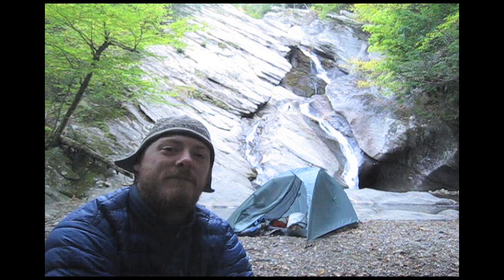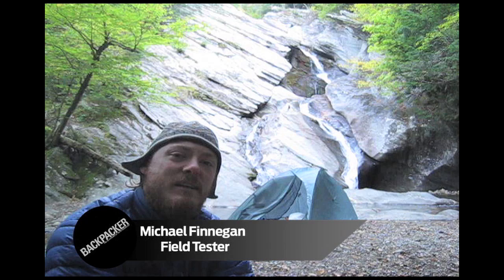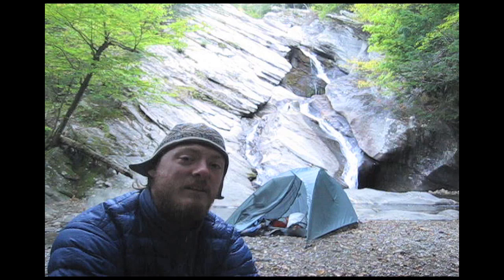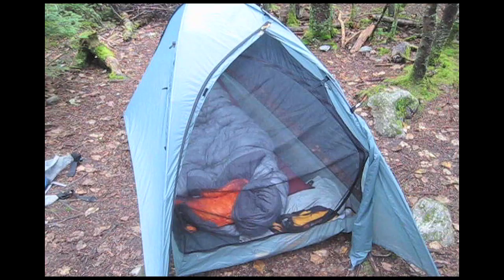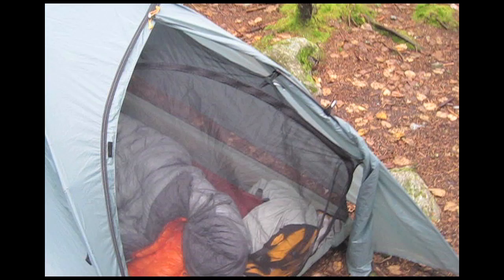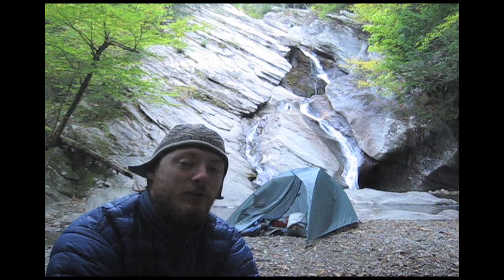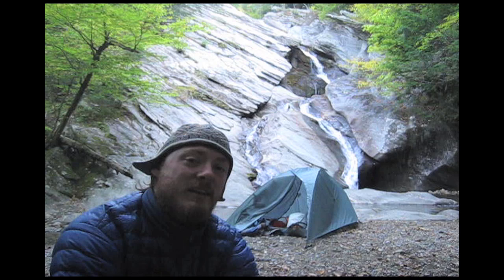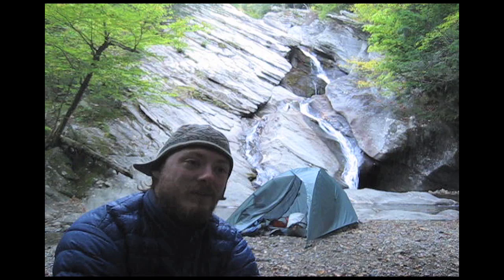Backpacker Gear Review: Big Sky Soul Tent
The lightest freestanding model on the market, this compact tent defines ultralight solo backpacking. Bigskyinternational.com